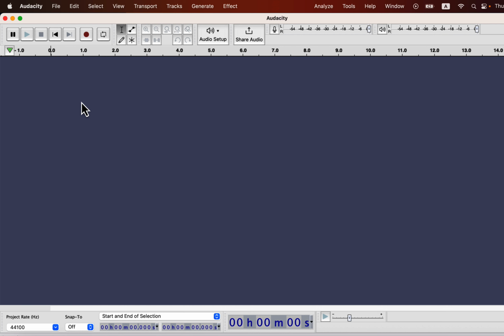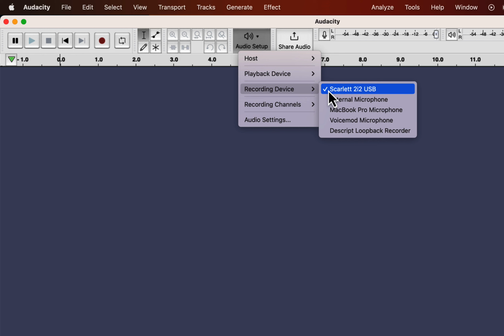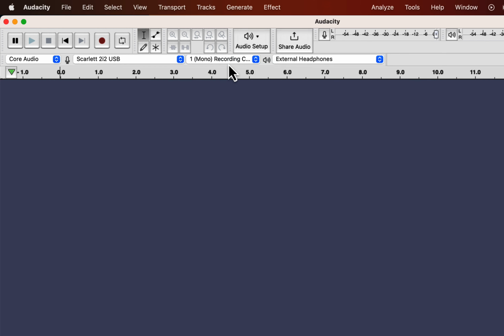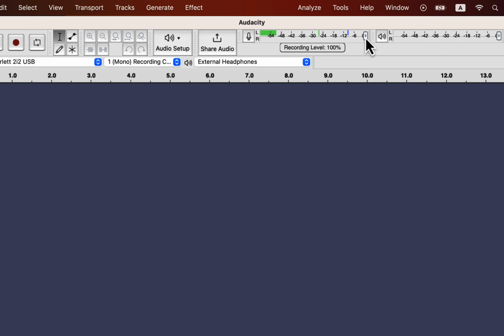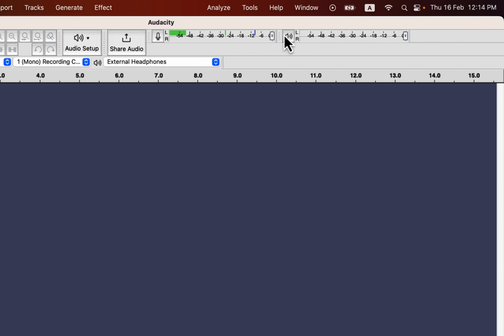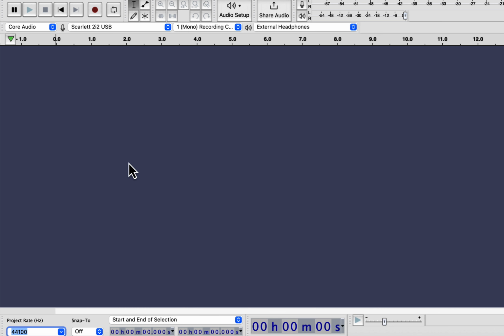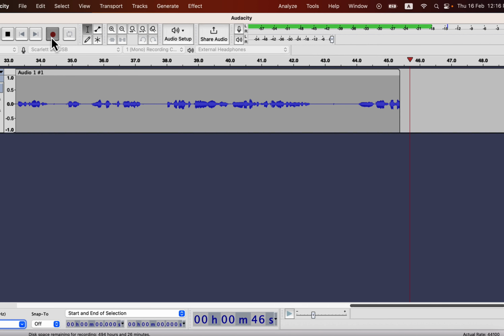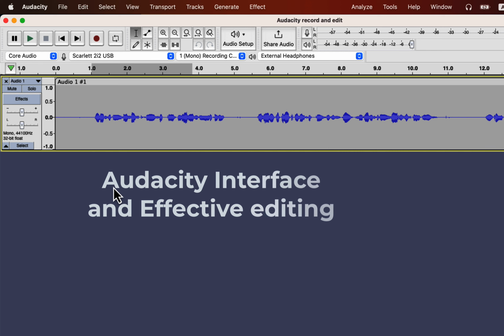How to Record in Audacity - step-by-step tutorial for Beginners - Part 1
How to Record - Audacity step-by-step tutorial for Beginners - Part 1. It is a beginner-level tutorial on how to record, edit and sound better in Audacity. It is part 1 of a long tutorial on how to use Audacity as a beginner.

You should watch, practice, and watch this tutorial to get the most out of it.